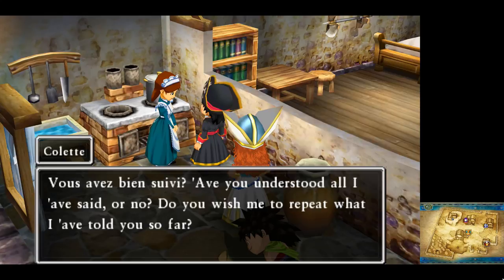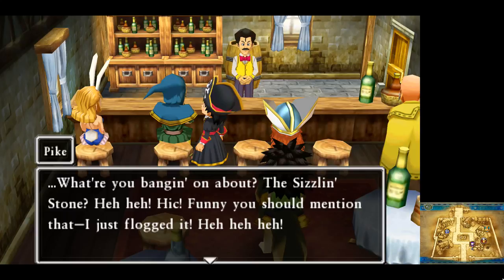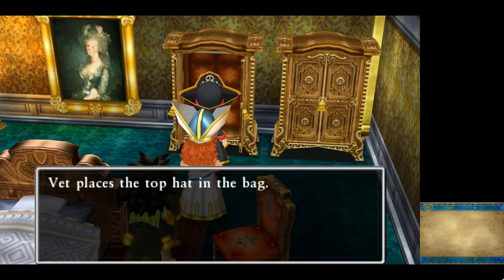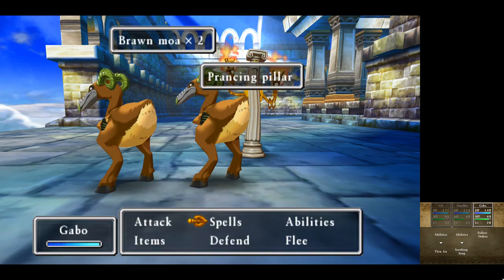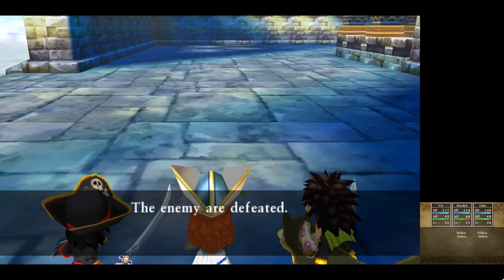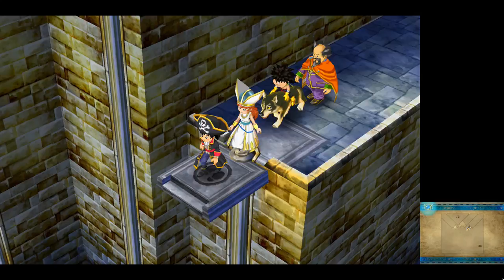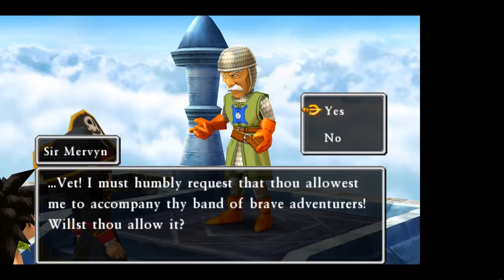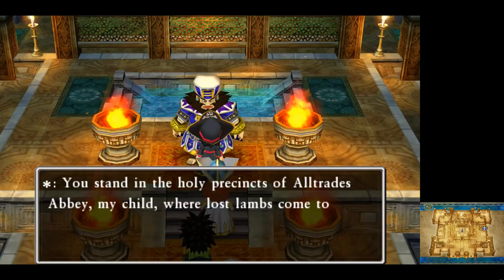Dragon Quest VII (3DS) #45 "Sir Mervyn" (Melvin)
In this episode we climb the tallest tower and get a 4th party member at last.  The game has just gotten substantially easier.